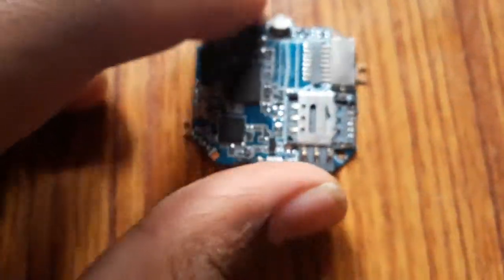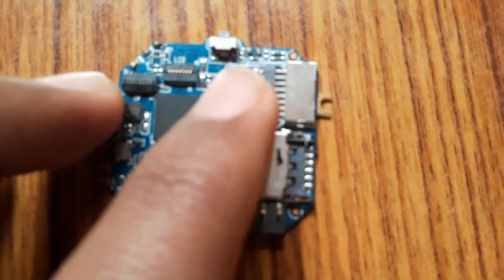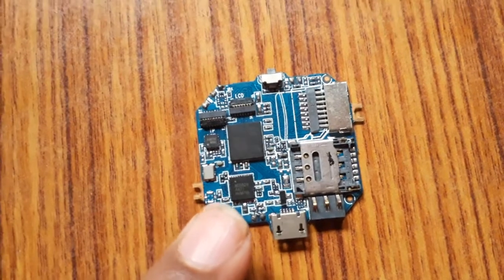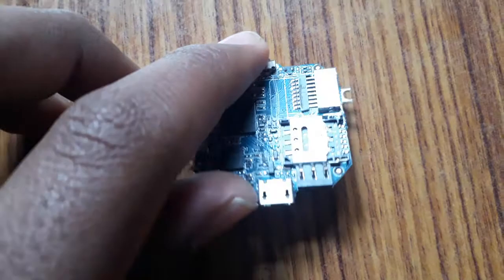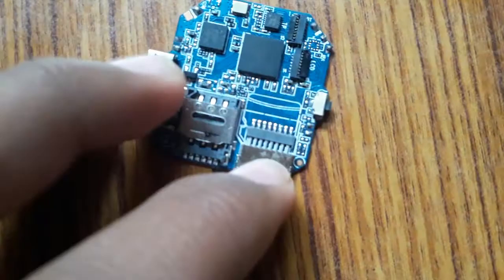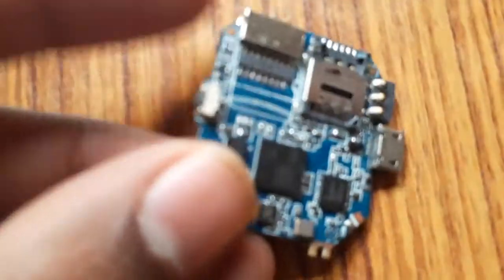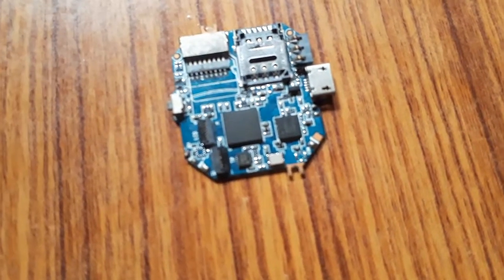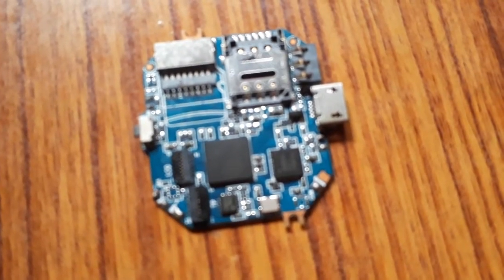Amazing motherboard of Smartwatch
in this video I talked about motherboard of y1 Smartwatch which should everybody know .